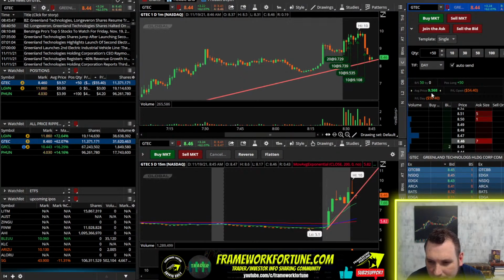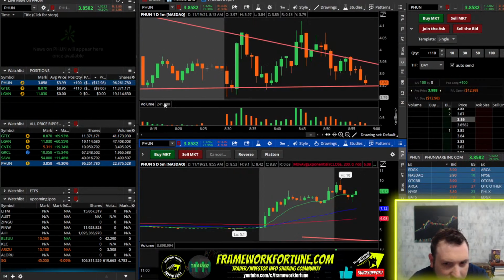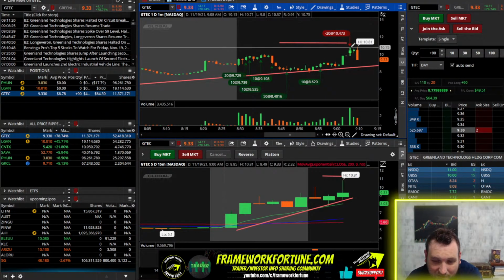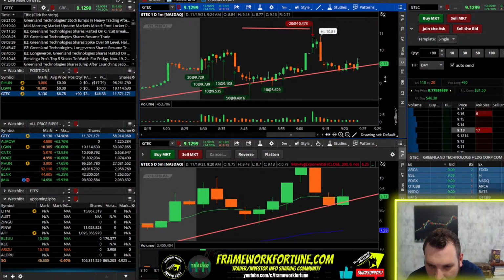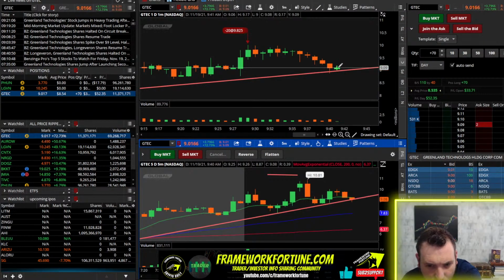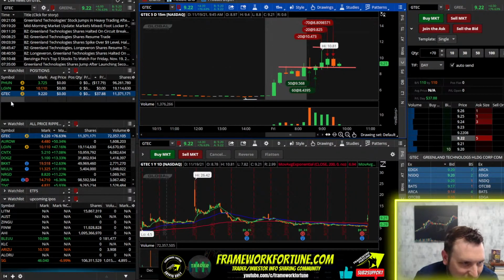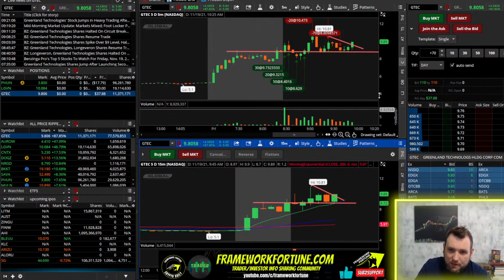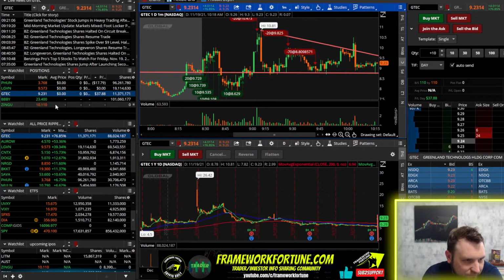LIVE DAY TRADING 11-19-21